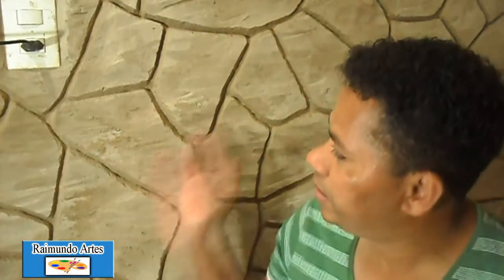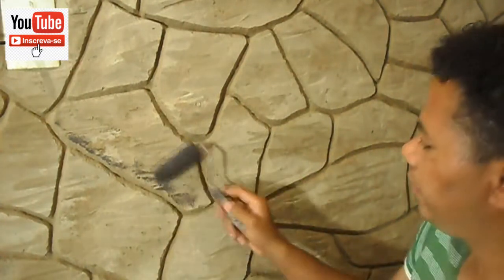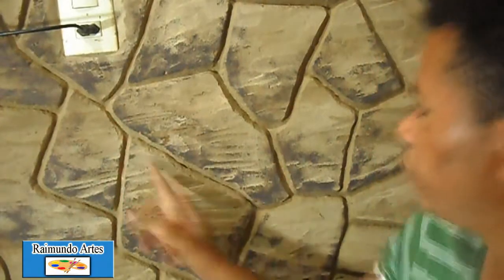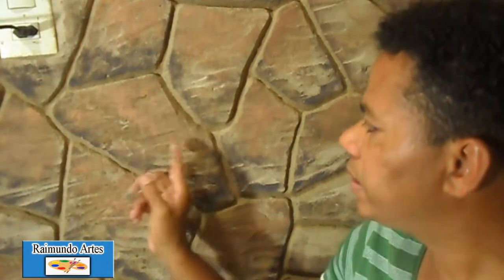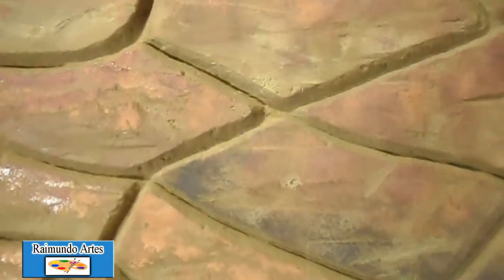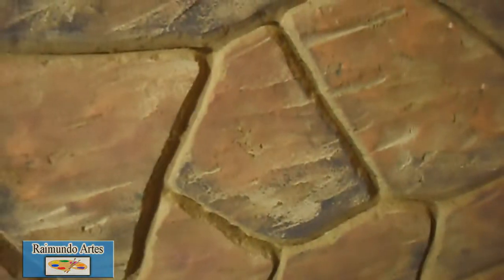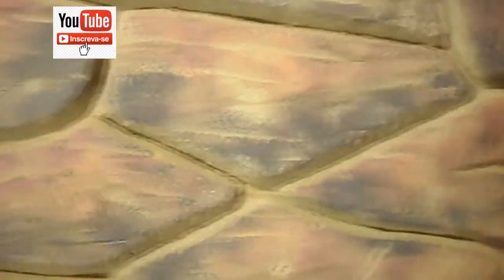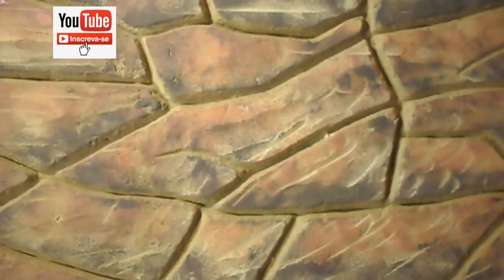Como fazer Pedras em Parede com cimento 2º parte